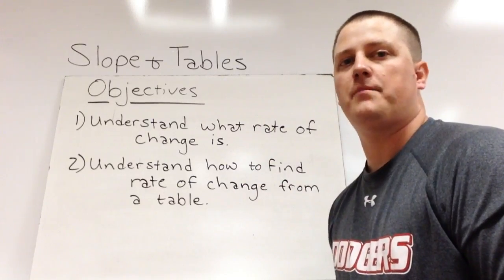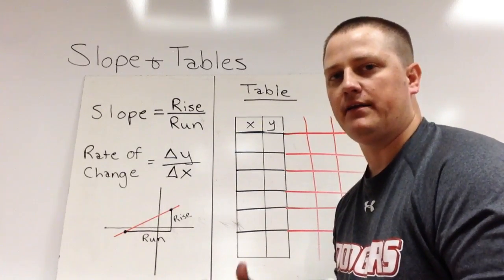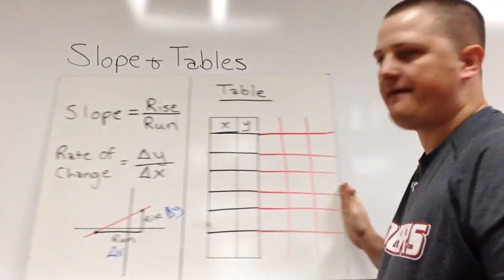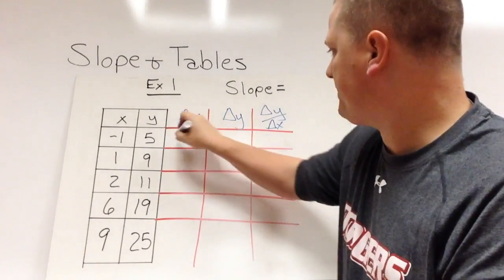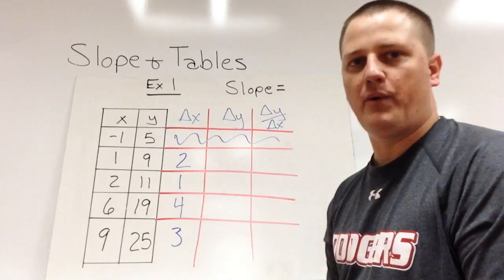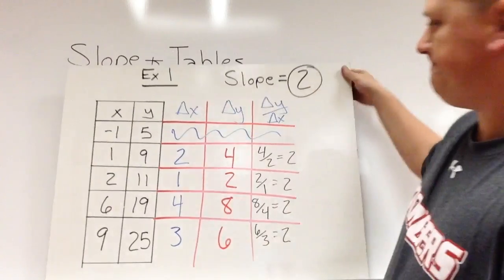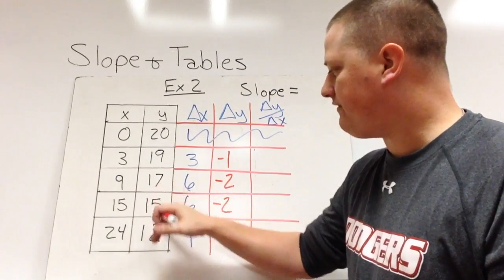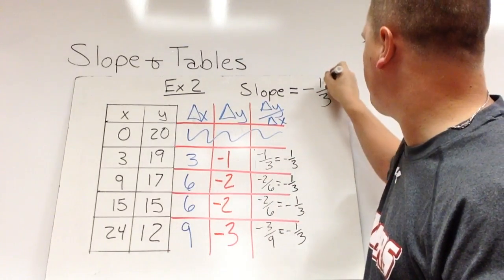Video 19 - Slope & Tables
Using rate of change in a table to determine the slope of a line.

Objectives -
1.  Understand what rate of change is.
2.  Understand how to find rate of change from a table.

Vocabulary -
1.  Slope - movement or slant of a line.
2.  Rate of Change - method of determining slope by using change in y/change in x.